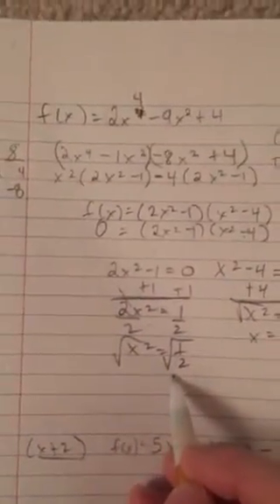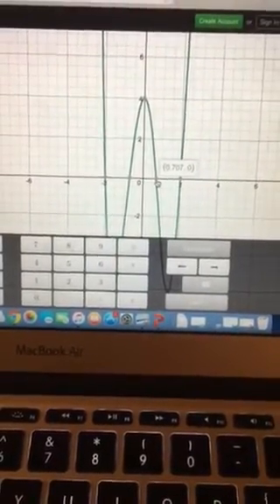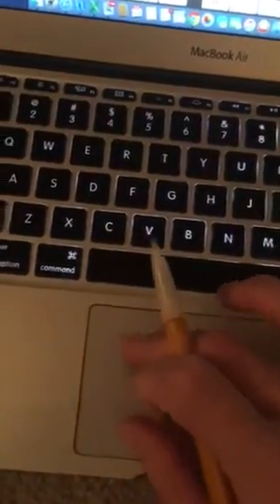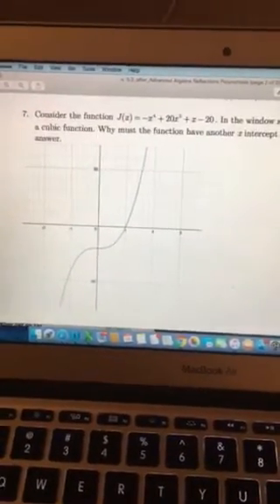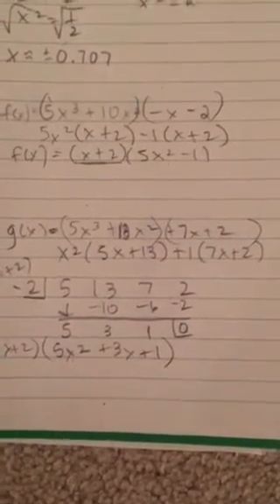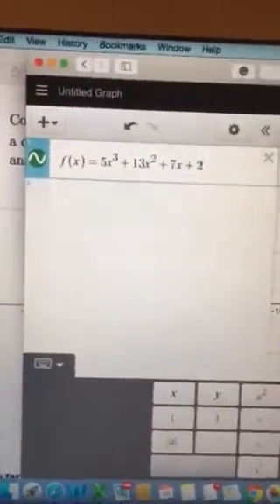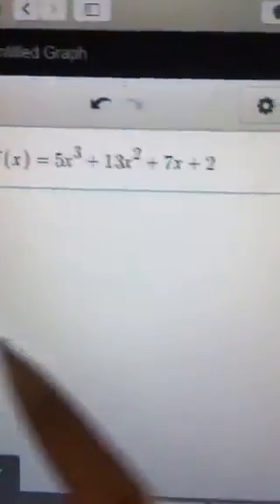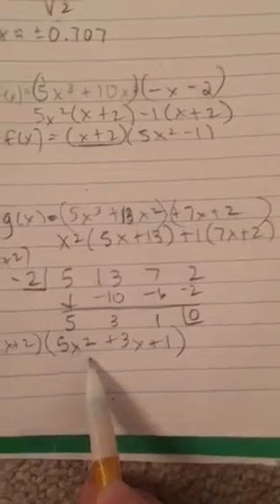Number 5 (cont) and 6,7